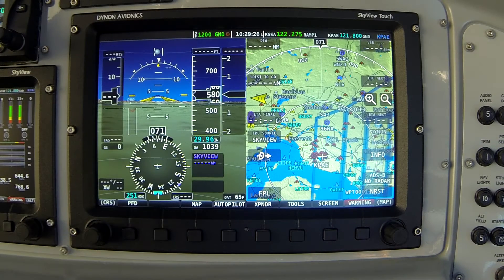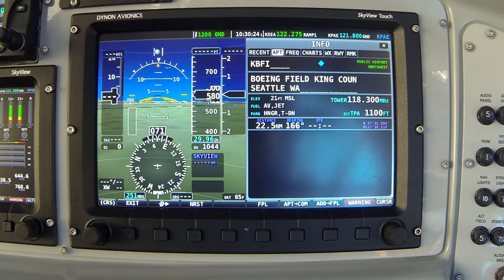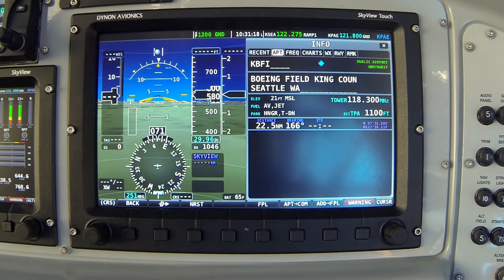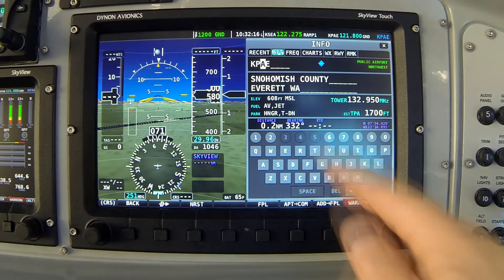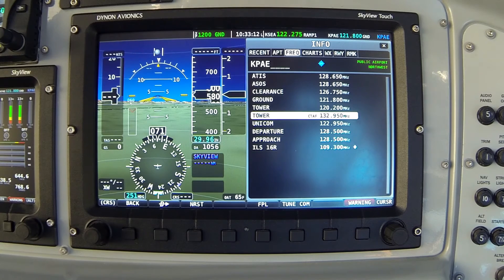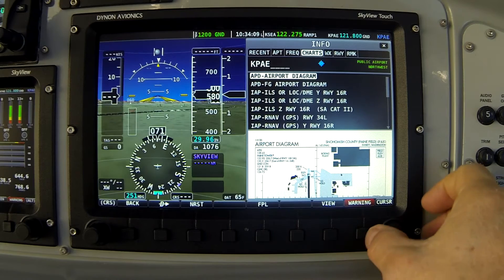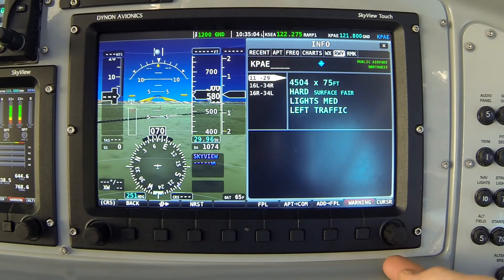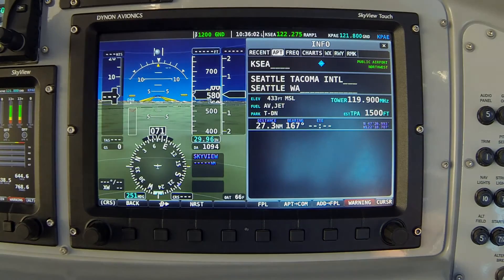Map INFO Feature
Using the Map INFO feature to access all the information airports and other aviation objects on SkyView's moving map.